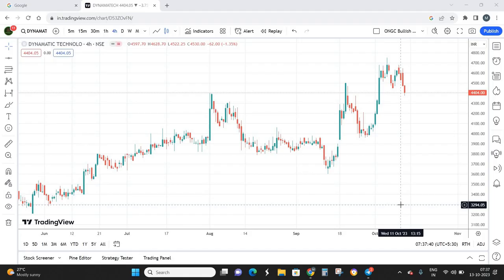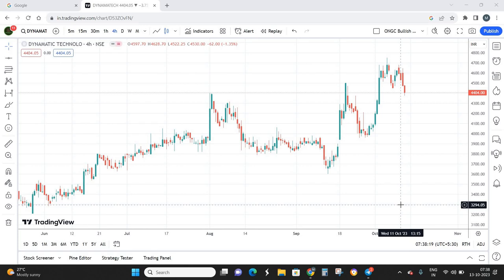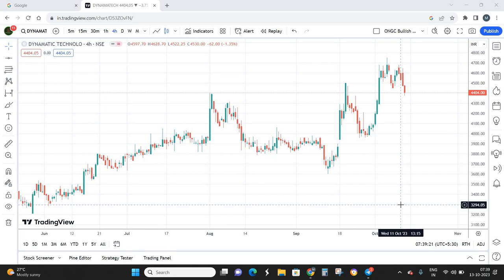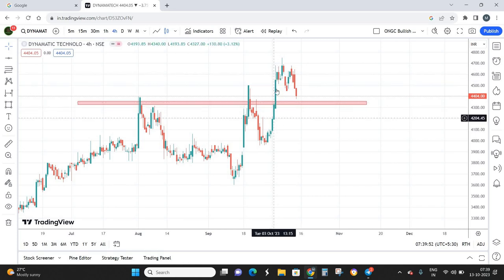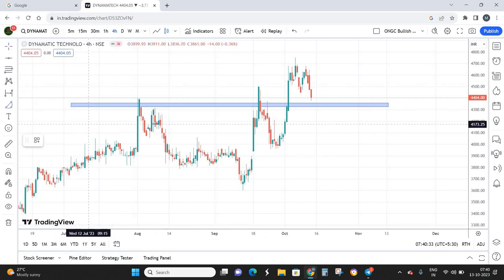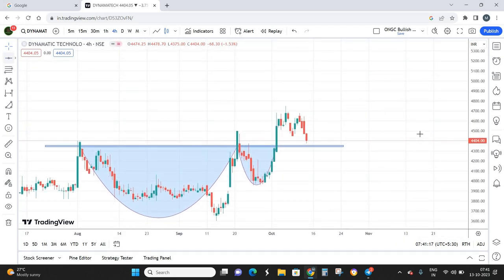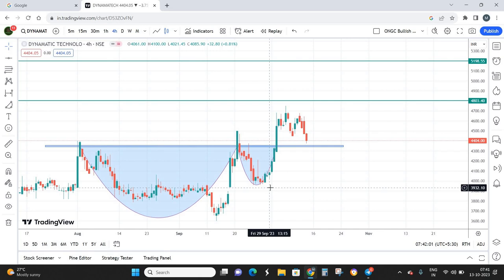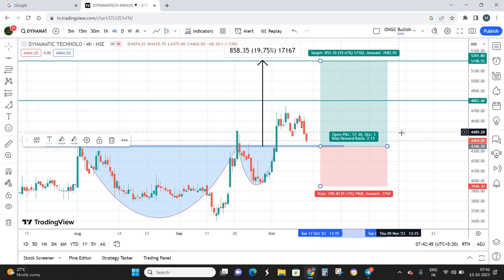Market leader in Hydraulic pumps set to BOOM | DYNAMATIC TECHNOLOGIES LTD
Dynamatic technologies Ltd is a small cap fundamentally strong stock. DTL is into the production of Hydraulic pumps and turbochargers and they are the market leader in that as well. On a technical note we have a cup & handle pattern breakout, expecting the stock to surge more than 20% in coming few days.